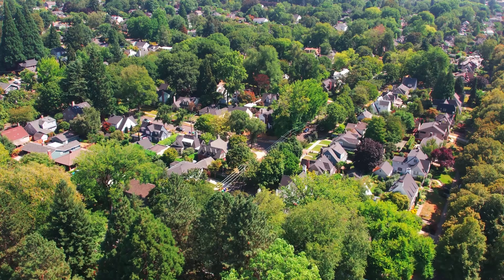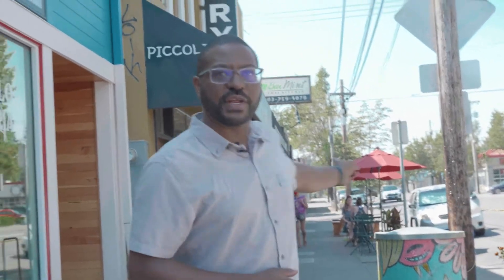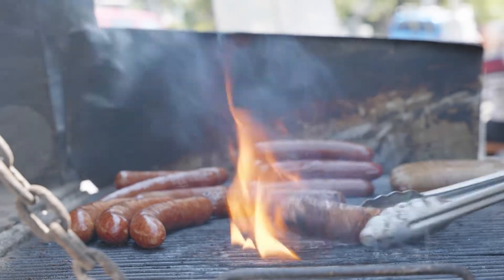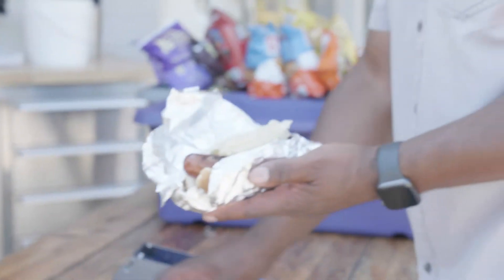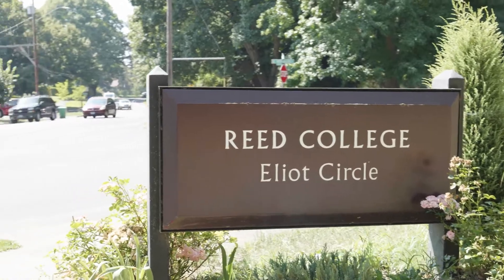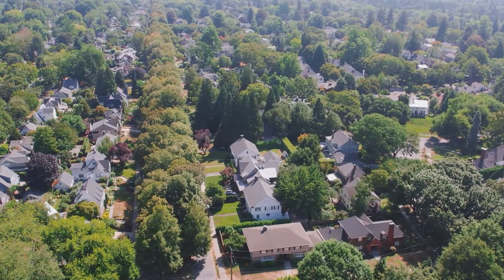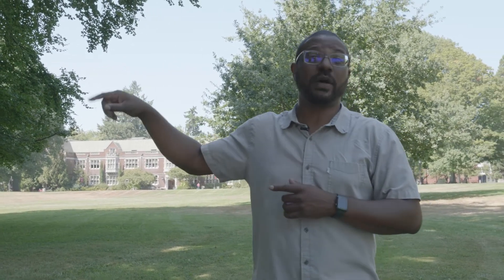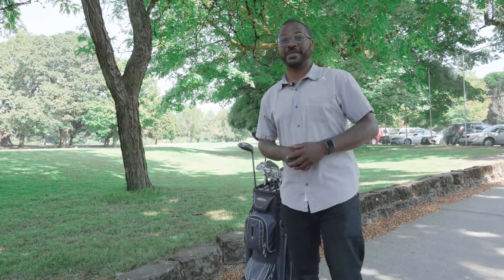EXPLORE Woodstock (SE PDX) - HOUSE HUNTER PDX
Welcome back to another episode of the EXPLORE PDX series! This time we're exploring one of Portland's oldest neighborhoods: Woodstock!

Fun Fact, there are still homes standing in Woodstock that were built in the 1880s. The neighborhood is RICH in history. Come and explore the area with me.

If you're in the market for a Portland home, get in touch!